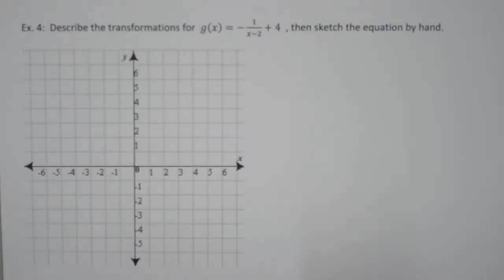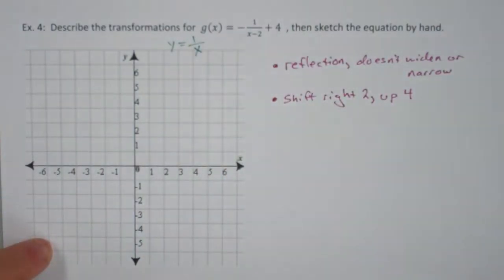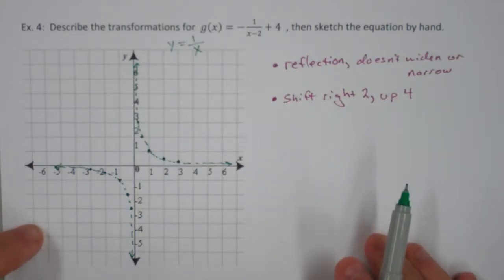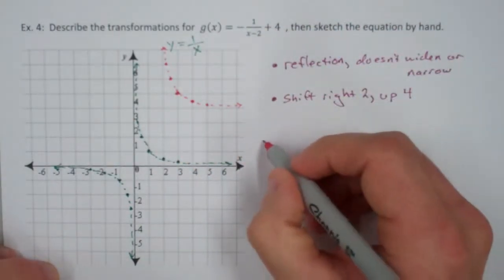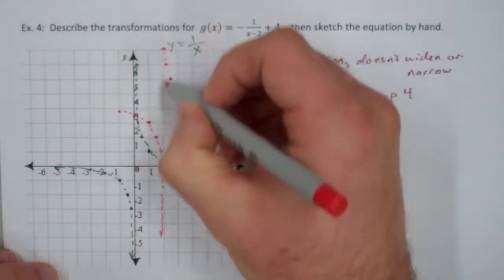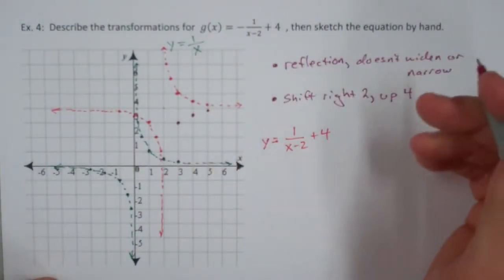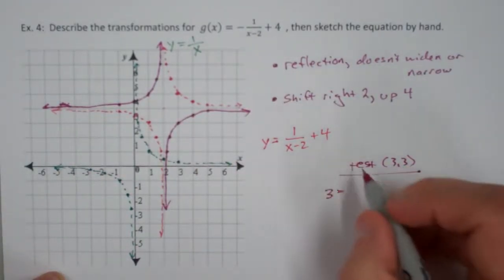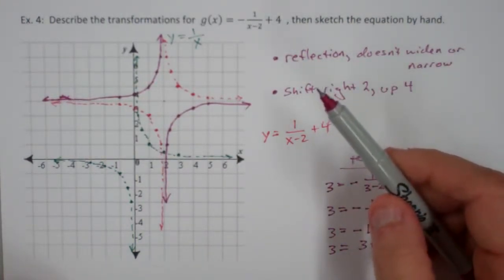5 FA Example 4